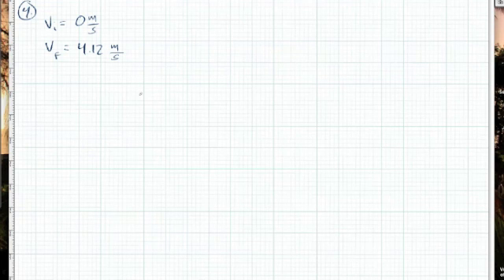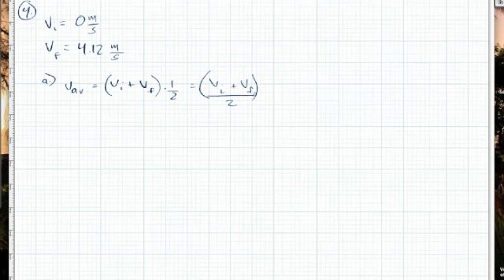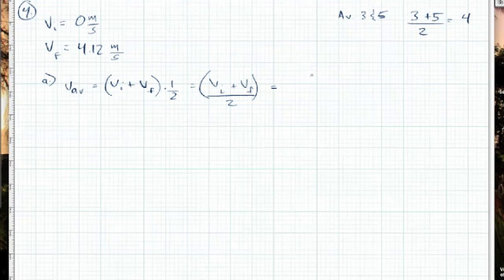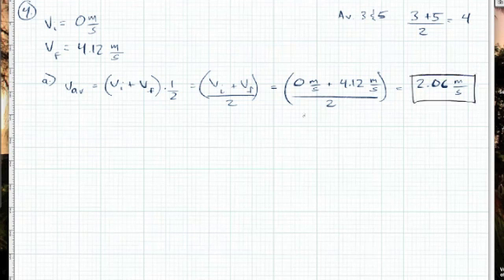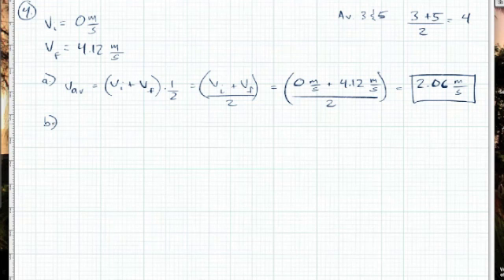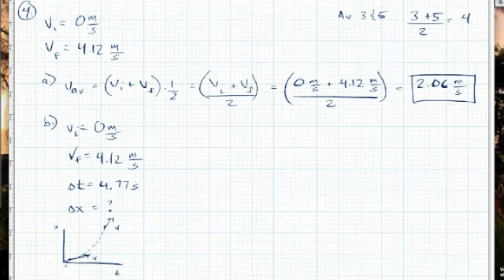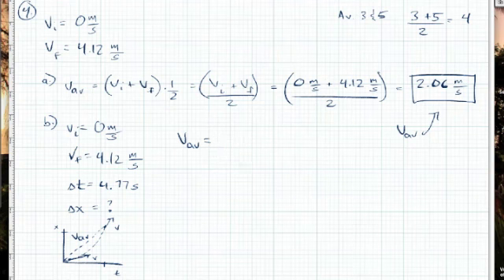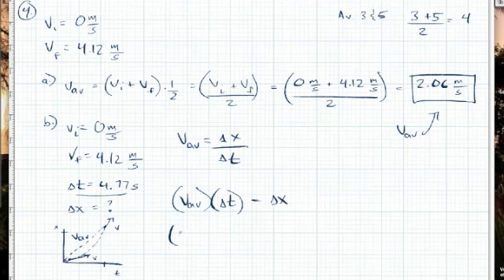HW 2-4_4ab